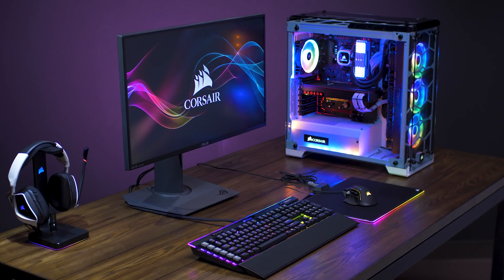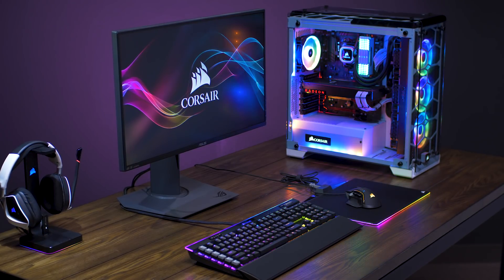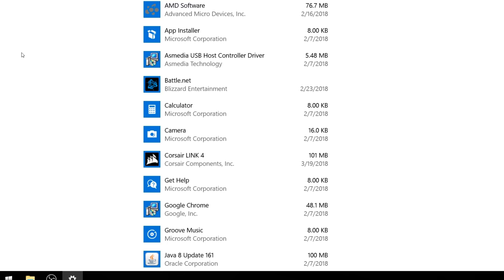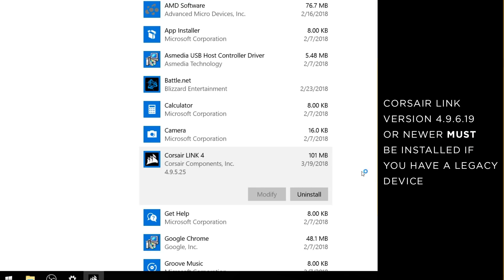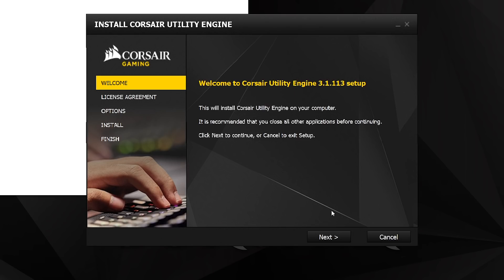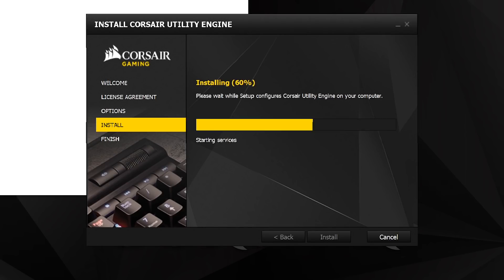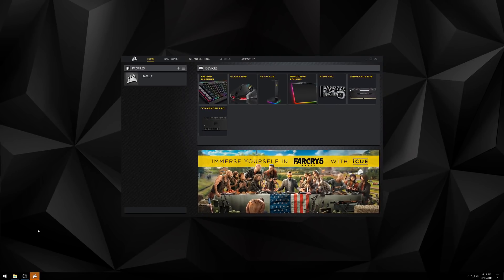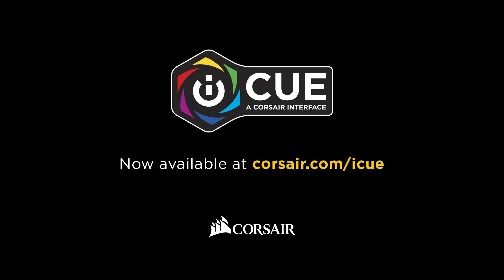Upgrading to CORSAIR iCUE from CORSAIR LINK 4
Upgrading to iCUE software is easy, allowing you to quickly get started controlling all of your system lighting and cooling from one screen.